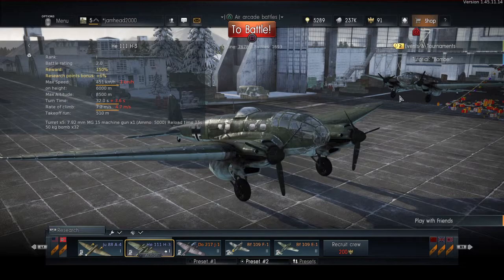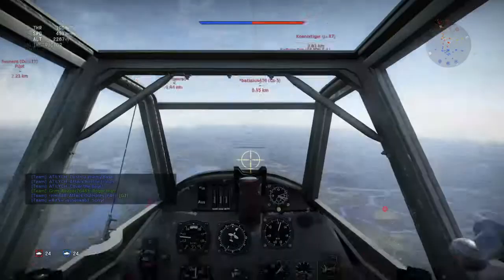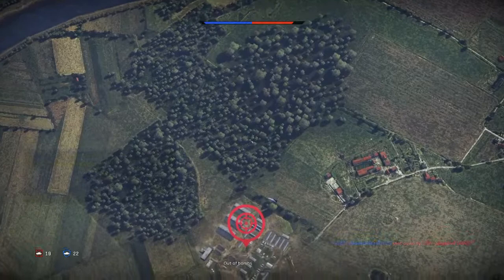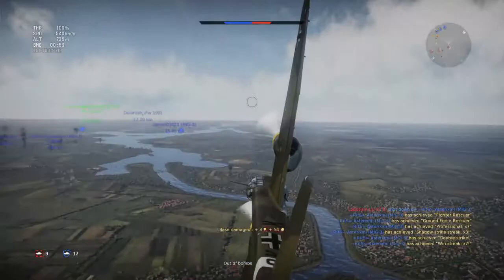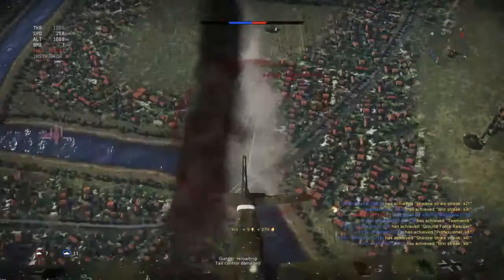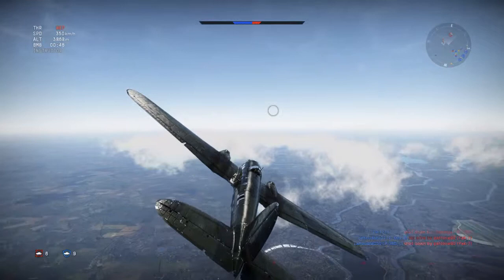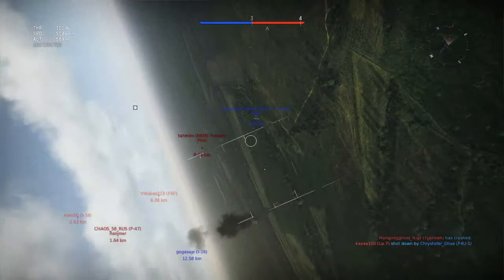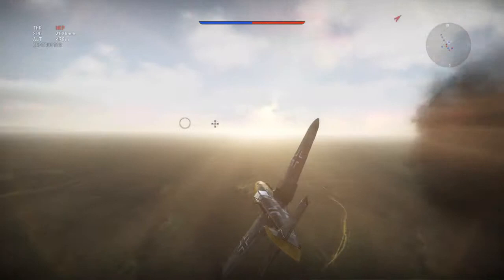War thunder ep2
SHAREfactory™